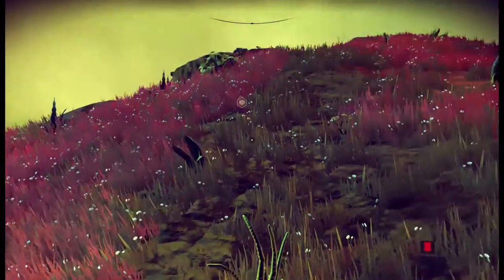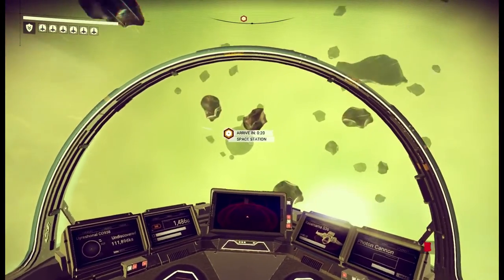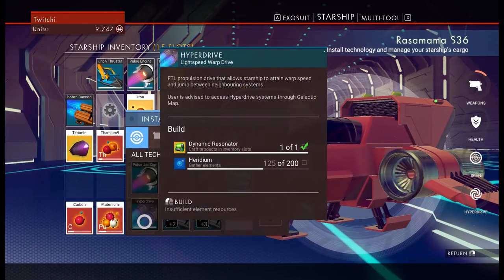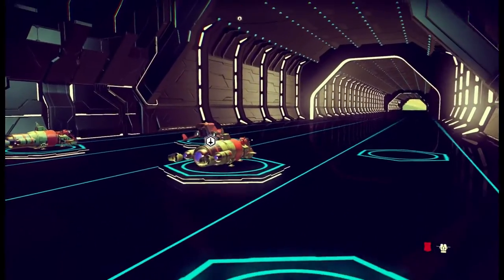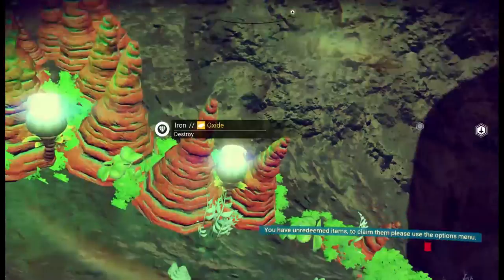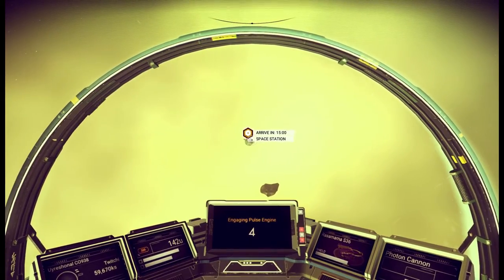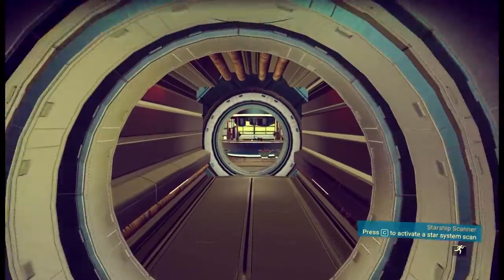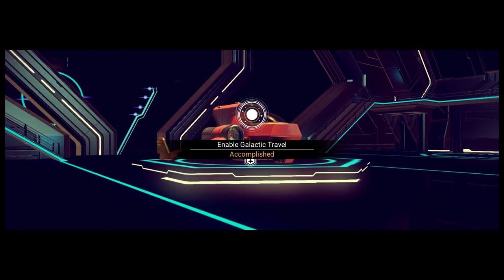No Man's Sky - 4 DOLPHINdrive